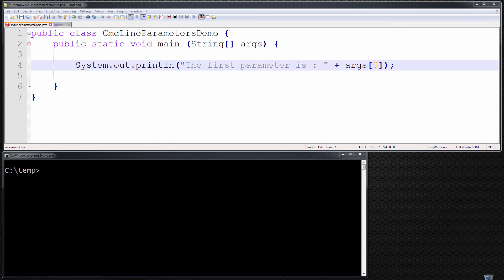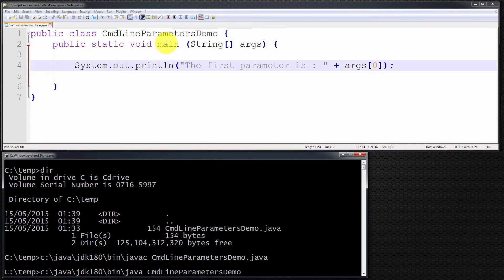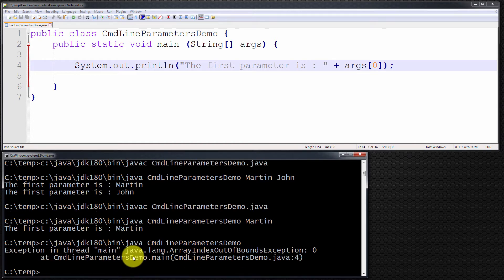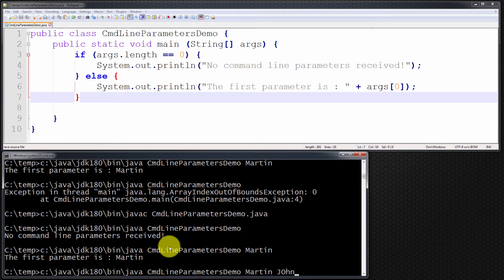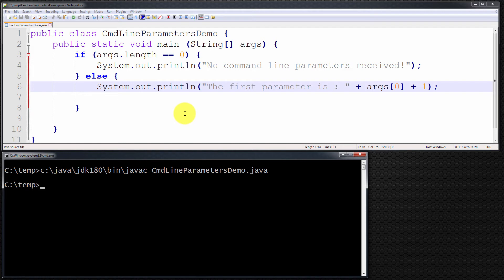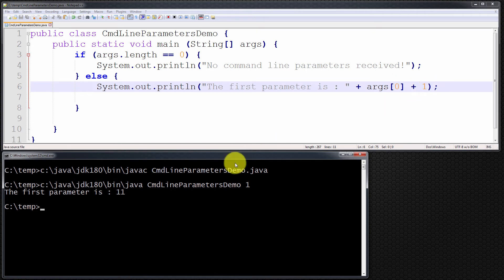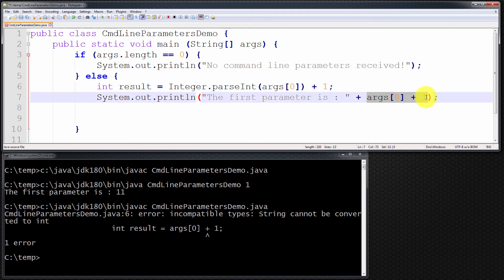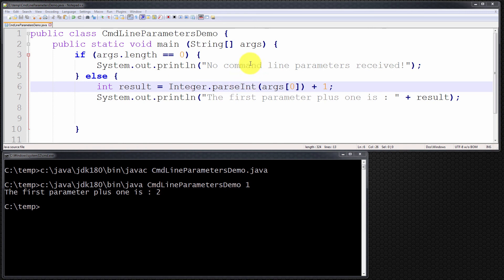Java Tutorial - Command Line Arguments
Command Line Arguments in Java

This is a short and simple video tutorial to illustrate how to use and process command line parameters in Java.   It covers all of the basics necessary to get you started with command line parameters and using them in a practical way.  In particular, I will illustrate the answers to the following five questions:

Q1- What exactly is a command line parameter (or command line argument)?

Q2- How to determine if any command line parameters were passed to the program?

Q3- If so, how many command line parameters were received by the program?

Q4- How to identify and process each individual parameter when given an arbitrary number of parameters?

Q5- This is a questions that most beginners struggle with - how to read in and process a non-string parameter, such as an integer?

As always, I hope you enjoy the video and find it useful.  Please leave any questions or feedback you may have in the comments section and I will get back to you.  Thank you!